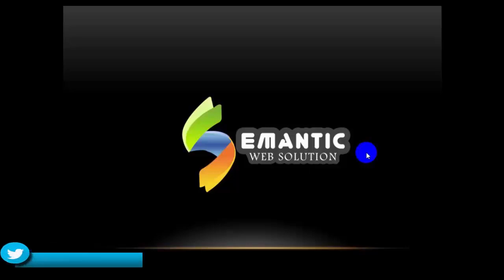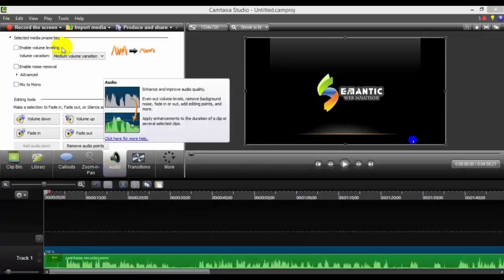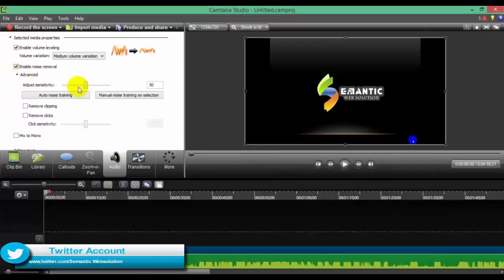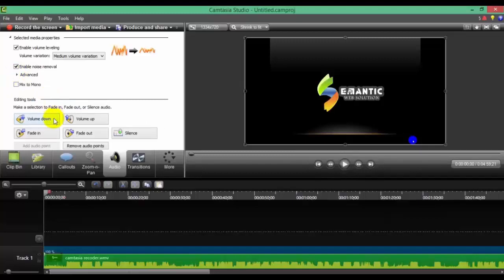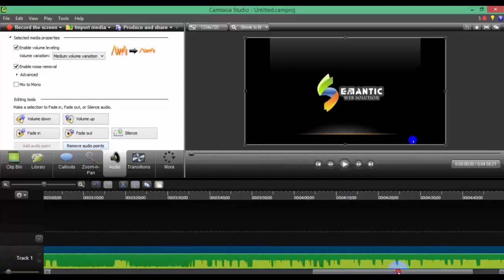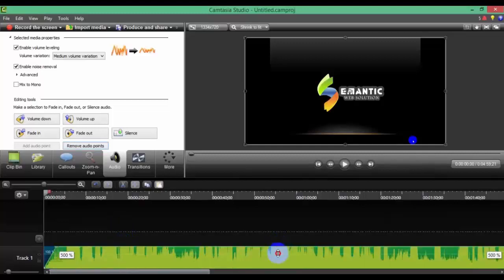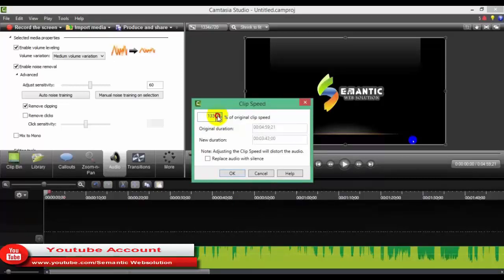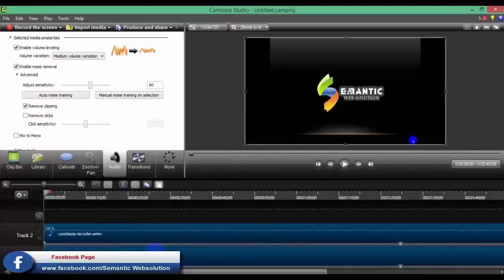How to Use Audio in Camtasia Studio - Part 9